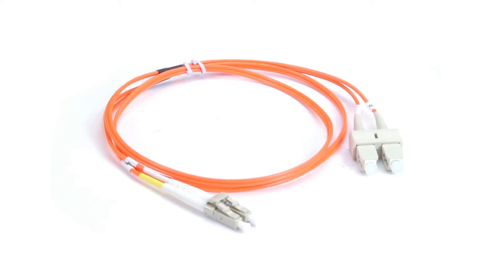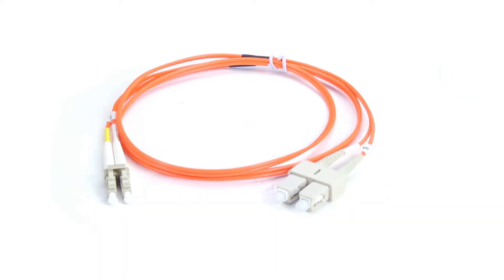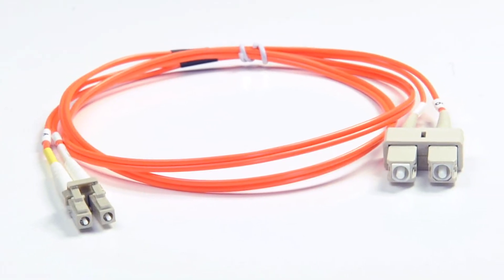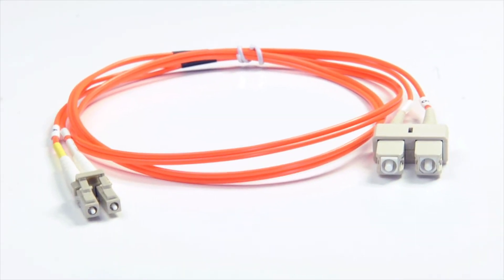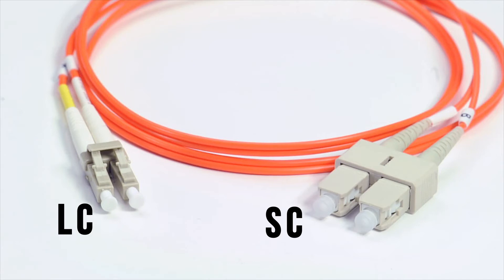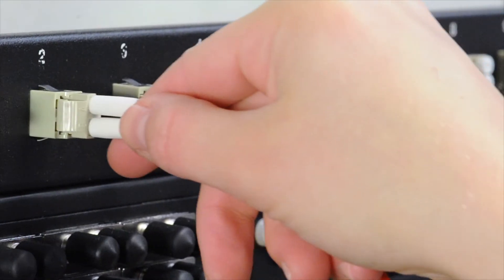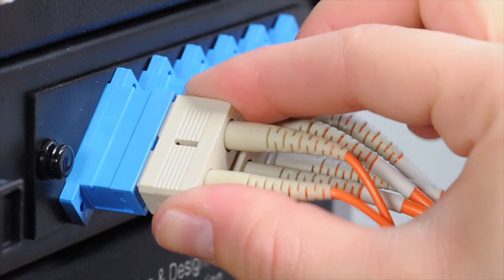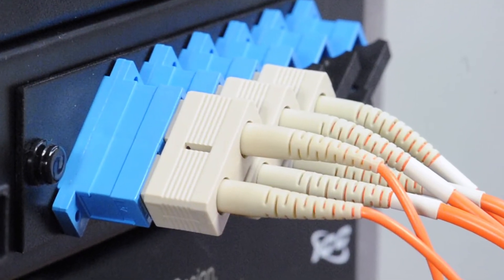LC/SC 62.5/125 Multimode Duplex Fiber Patch Cable - OM1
With LC to SC connectors, this OM1 fiber patch cable is ready for deployment in any 62.5/125 network. This multimode, duplex fiber cable is comprised of corning optical fiber with ceramic connectors. The connectors utilize a UPC (Ultra Physical Contact) polish which provides a better surface finish with less back reflection. It has an orange, riser rated, PVC, zipcord jacket.

Features:

    Connector 1: LC
    Connector 2: SC
    Ceramic Ferrules
    Corning Fiber & Cladding
    UPC Polish
    Immune to Electrical Interference
    100% Optically Inspected and Tested for Insertion Loss

Applications:

    Fast Ethernet
    Fibre Channel
    Infiniband
    ATM
    Gigabit Ethernet